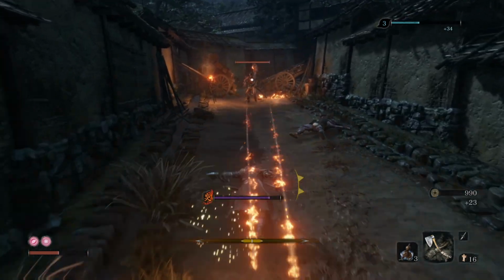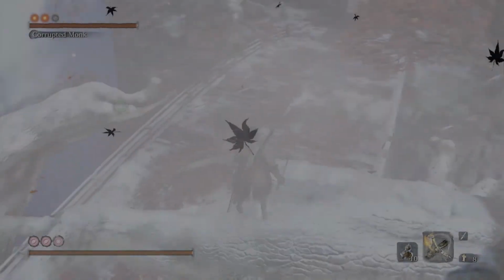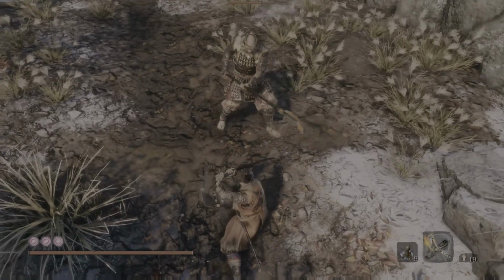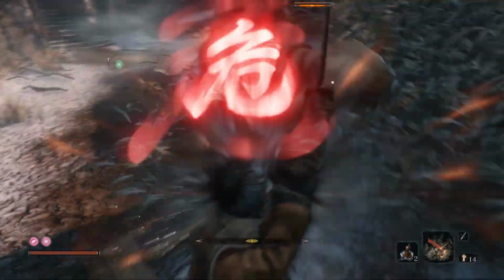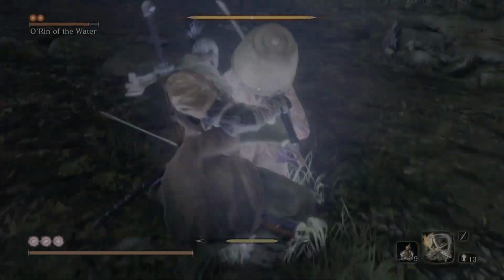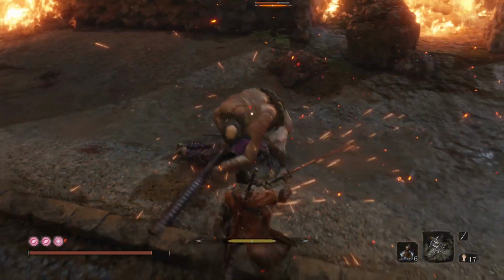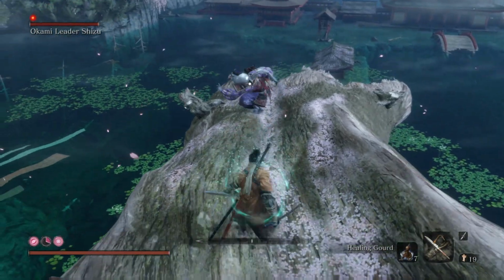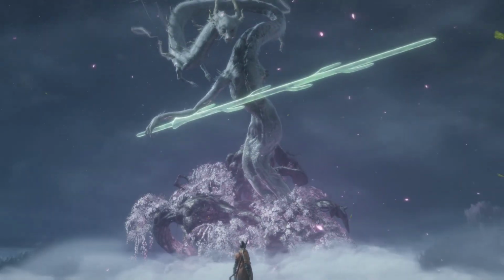Sekiro: Shadows Die Twice | Combat Overview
One of the best games released in recent time. If you haven't got around to it yet then do yourself a favor n give it a try

▬ι ﺤ

▬ι ﺤ

= TIMESTAMPS =
00:00 - intro
01:20 - basics
02:24 - defense
05:53 - HUD/mech
14:21 - enemies
22:43 - my review

▬ι ﺤ